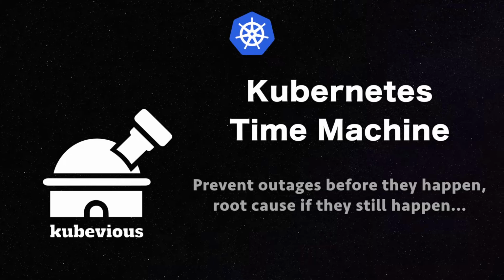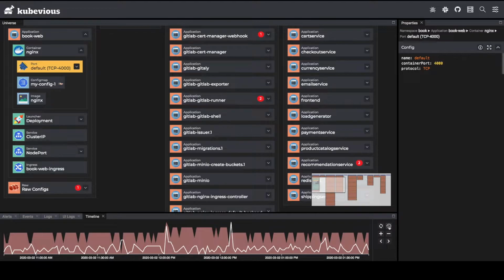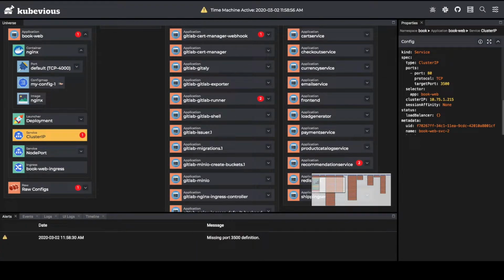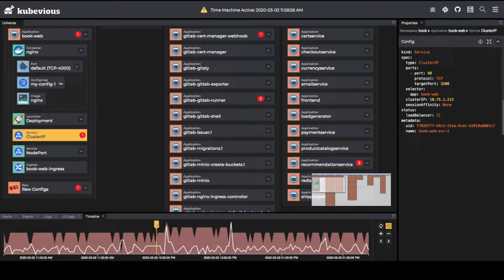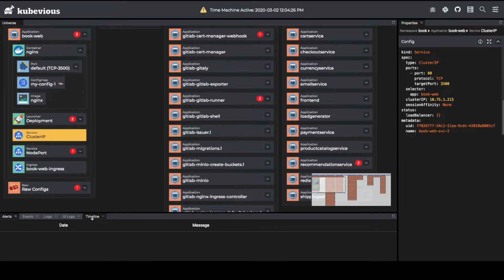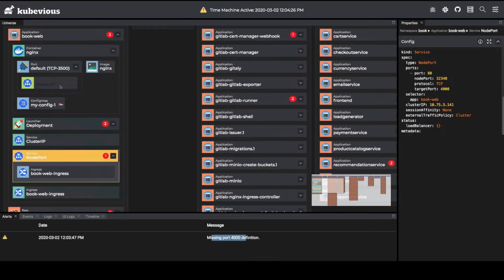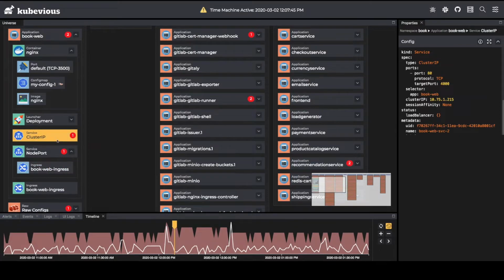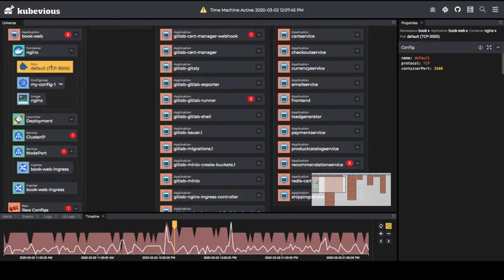Kubevious Time Machine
Kubevious - Time machine for Kubernetes. Prevent outages before they happen, root cause if they still happen.